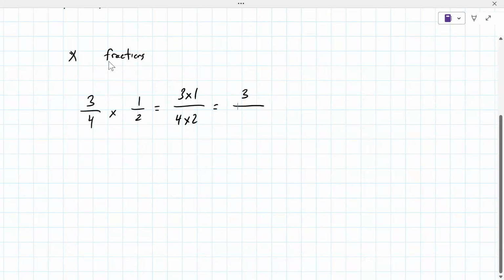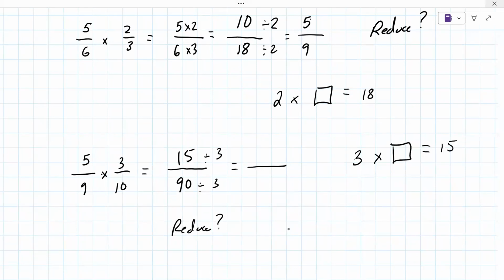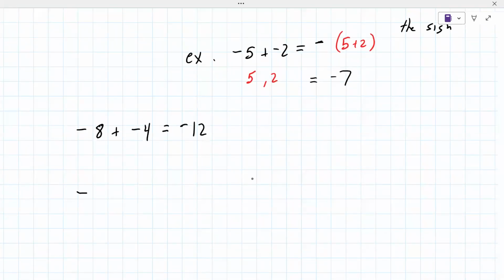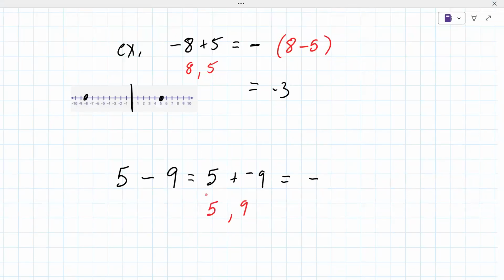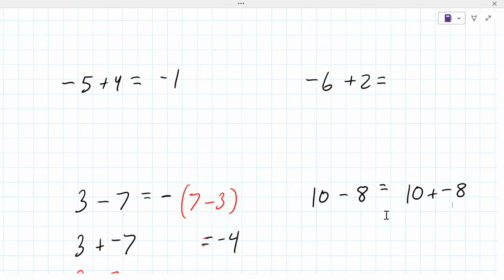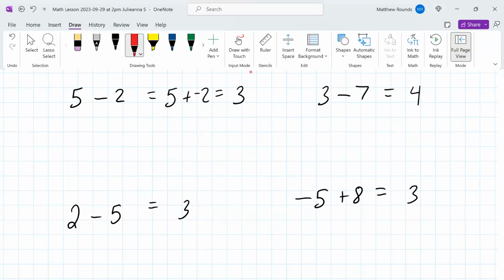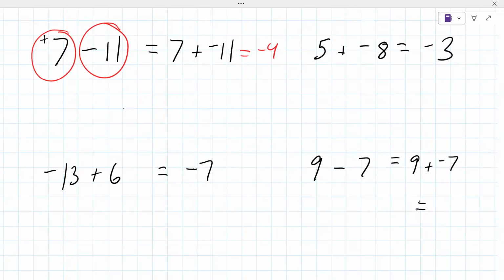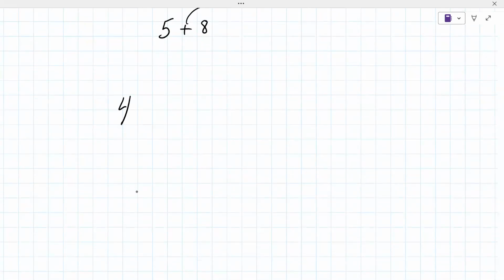Middle School Pre-Algebra Lesson [2023-09-29 at 2pm MST Julieanna S]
This lesson covered topics in Pre-Algebra including adding and subtracting numbers with the same sign and opposite sign.